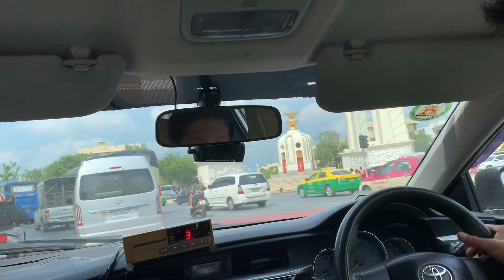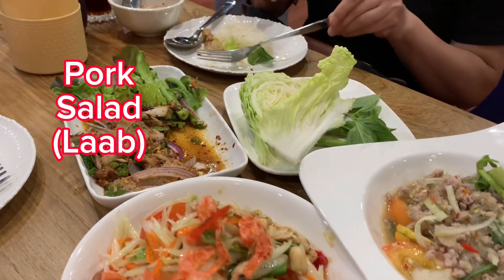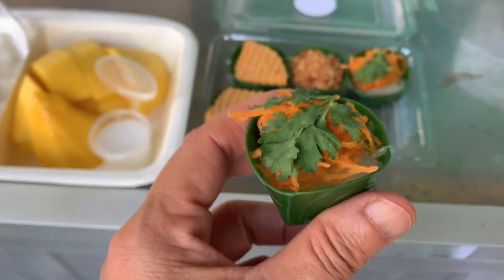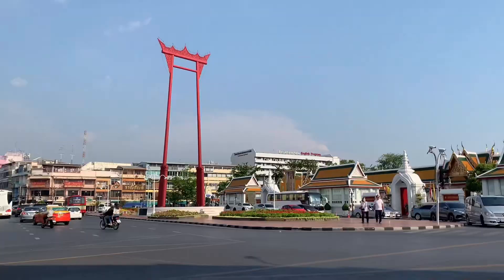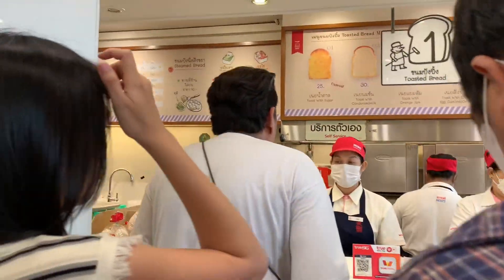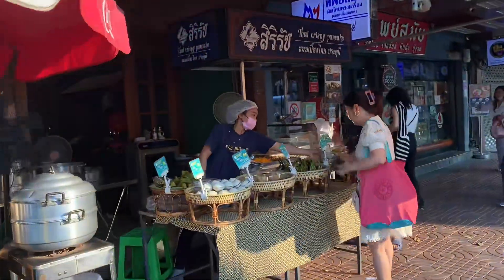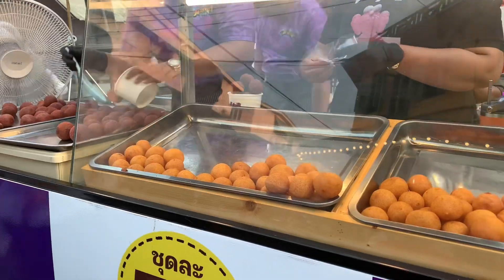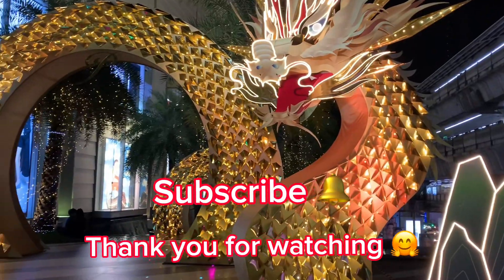EP.151 Day Trip in Bangkok for Great street Foods Beautiful Temples Great Sight and Photo Spots!!